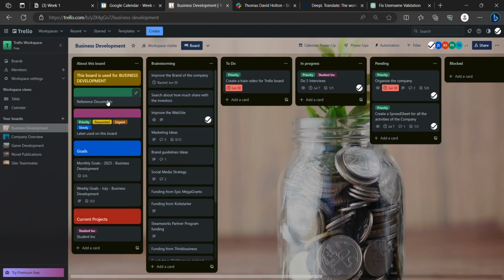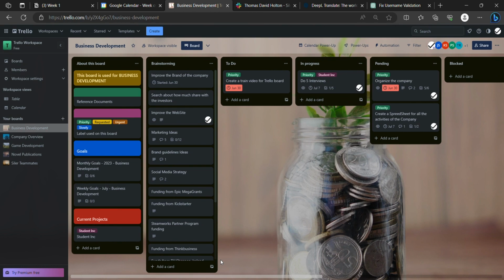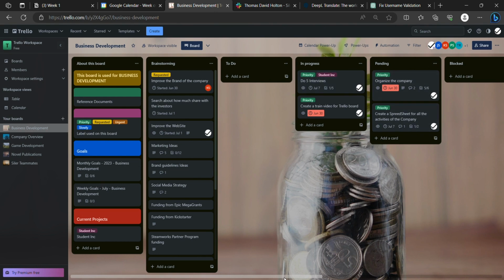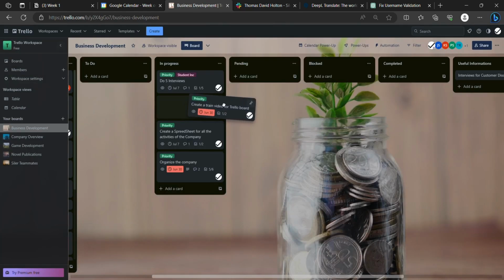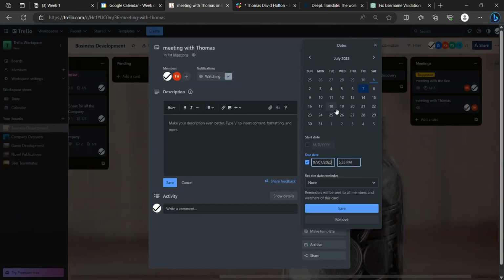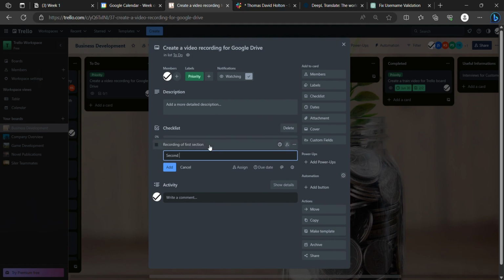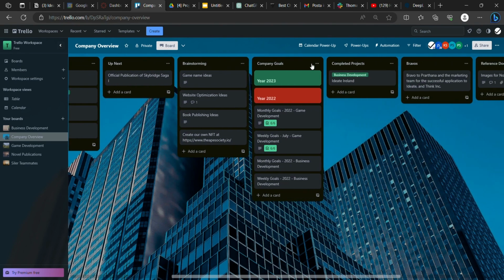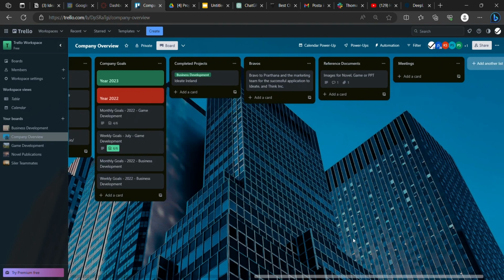How to manage a team by Trello for Beginners - Ultimate Organization and Workflow Setup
This video is narrated by my colleague Luca from Turin Polytechnic University, his YouTube channel is as below:

0:00  -  What is About the board
3:22  -  Introduction of each List
4:35  -  What is the Brainstorming List
6:03  -  How to Mark the Date of Cards
7:30  -  How to set due date?
7:58  -  When to move cards to In Progress list?
8:26  -  What is Pending List?
9:26  -  What is Activity for?
9:42  -  Why Blocked List?
11:00 - When to Completed Lists?
11:20 - What is Checklist?
12:21 - When to Check the date?
12:54 - How to use a Meeting List?
13:21 - Request Label?
14:00 - How to request a meeting among Teammates?
16:55 - How to use To Do List?
18:28 - How to use Labels?
20:45 - Company Overview Board
21:23 - Company Strategy Plan
22:00 - Team Member List
22:21 - Current Project List
22:40 - Up Next, Brainstorming List
23:28 - Weekly, Monthly, Annual Goals
26:27 - Bravos, Reference Document and Other Lists